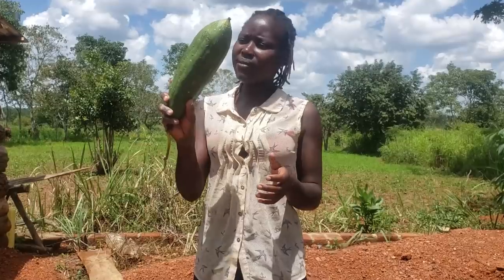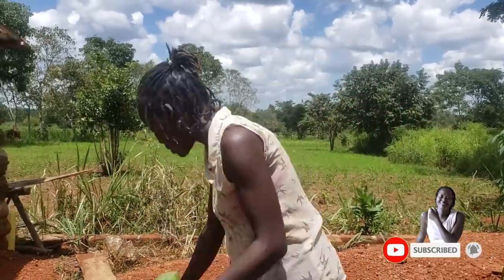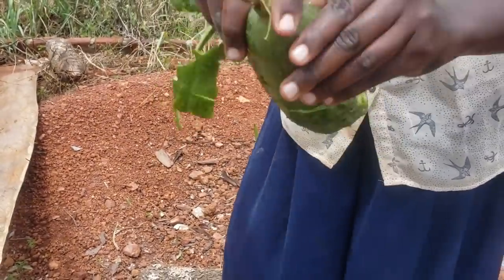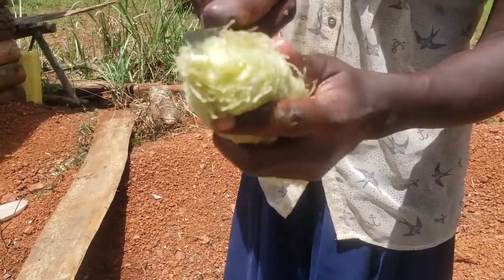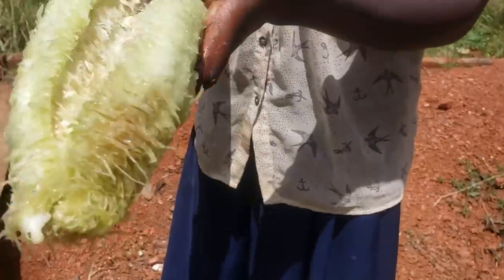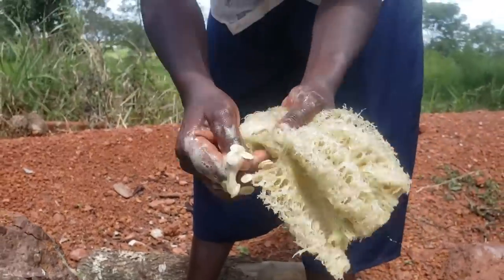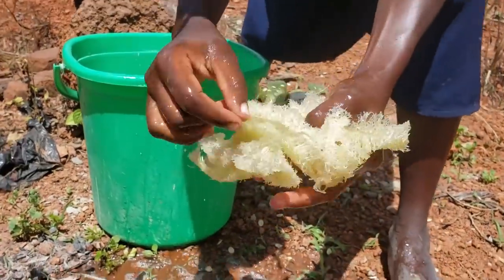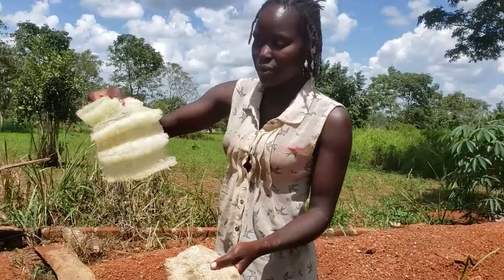Making my bathing sponge from a plant//Rural life